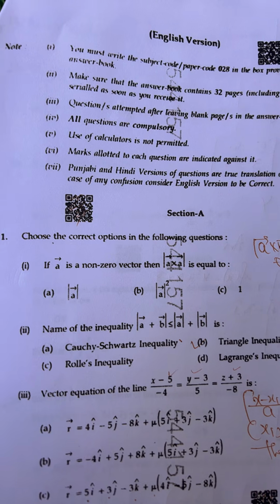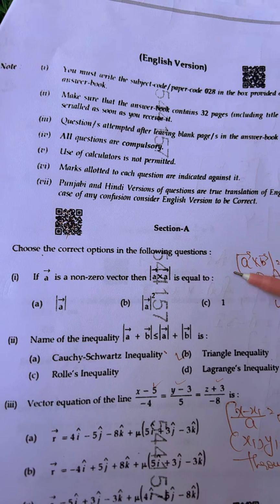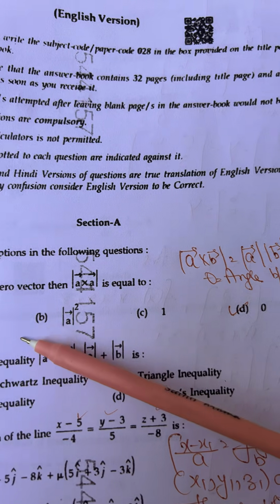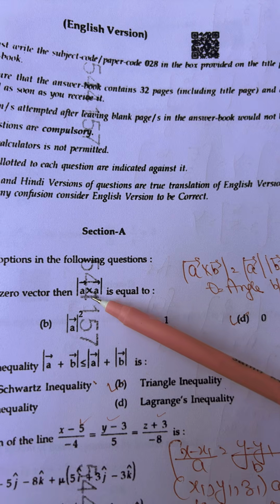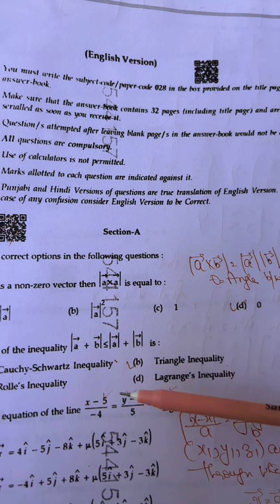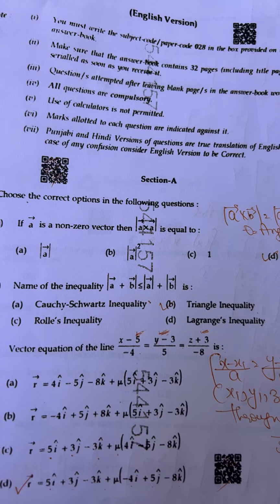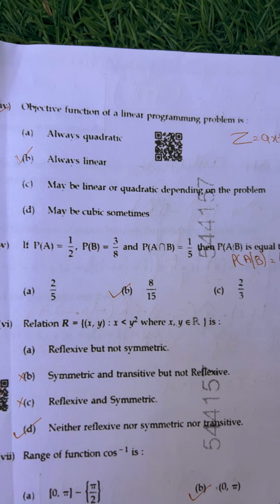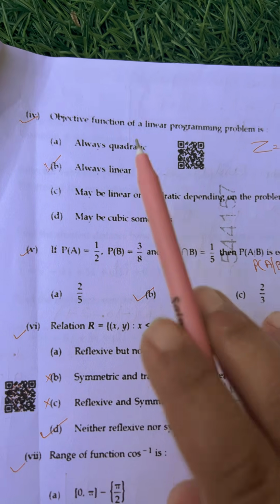||Part 1||12th class 2025 || one mark || maths board exam paper | punjabi and english medium